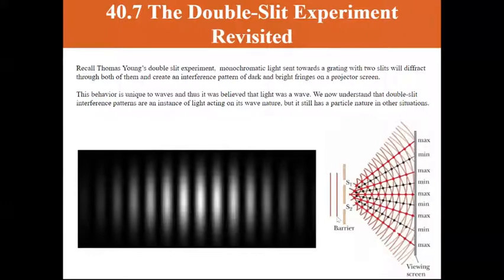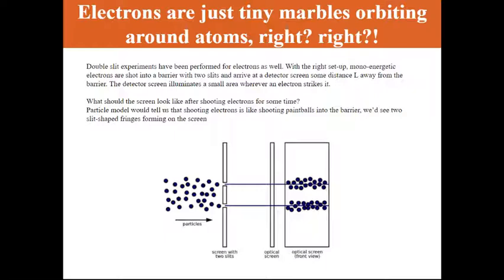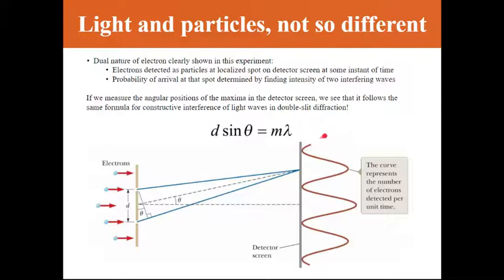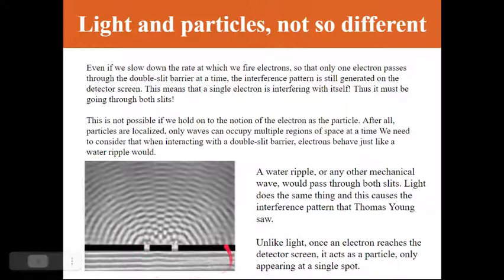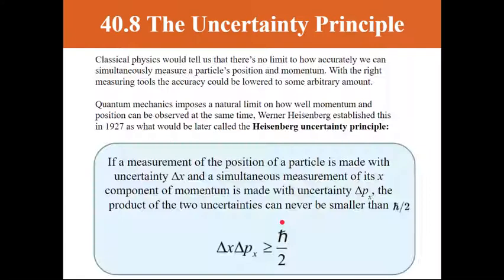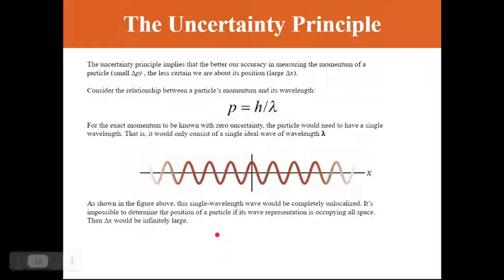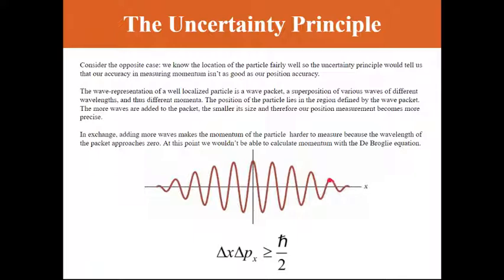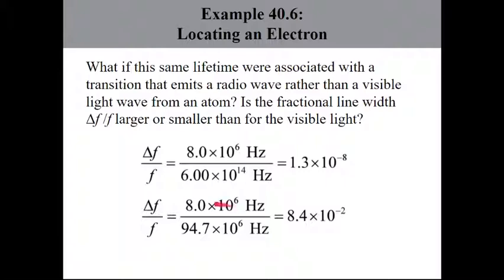Chapter 40 - Lecture 4 (final)